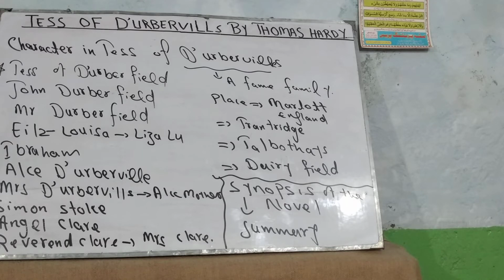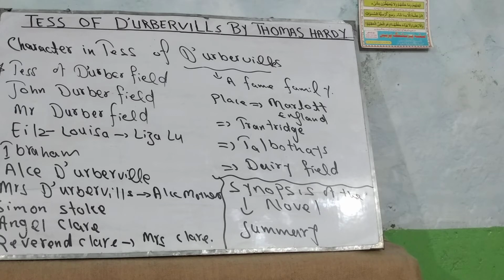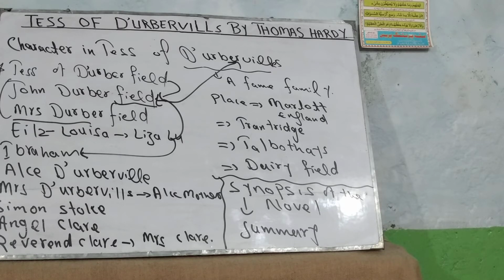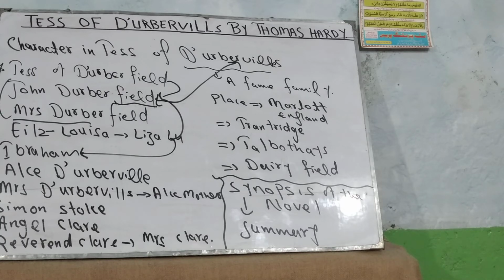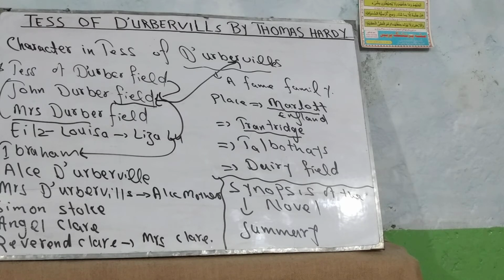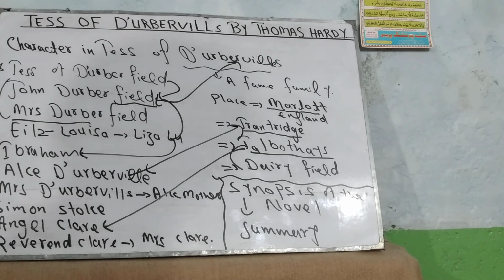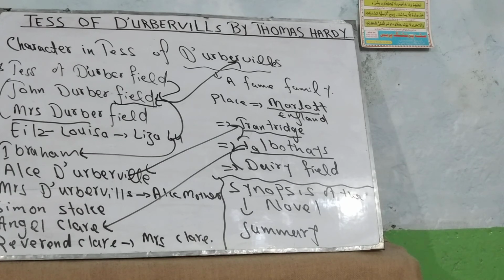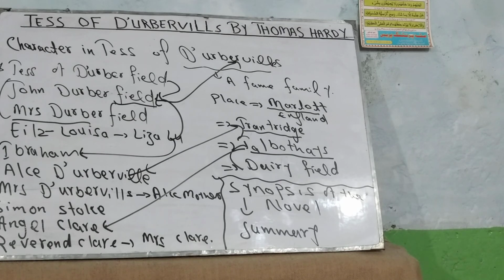December 26, 2020